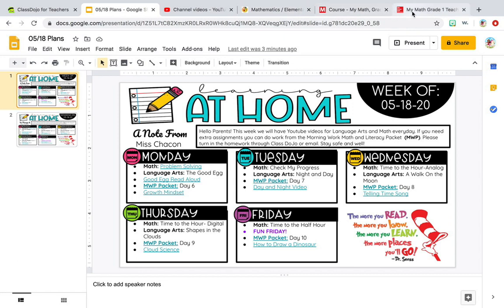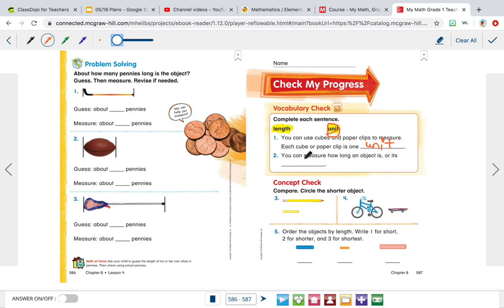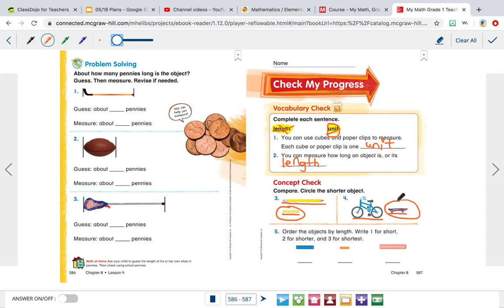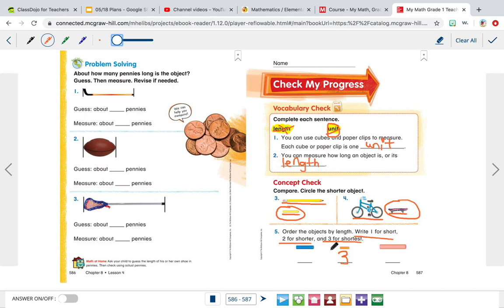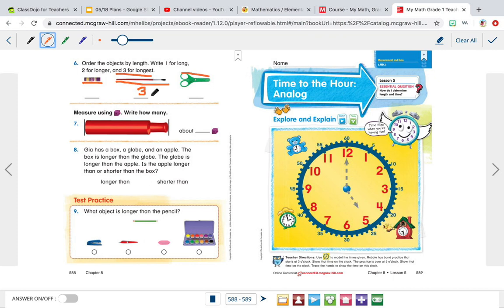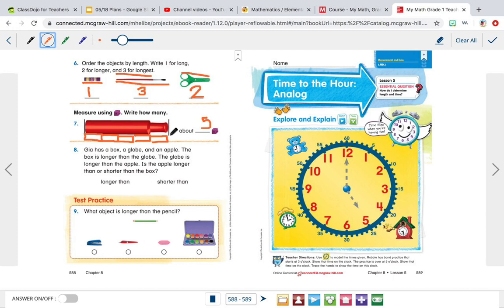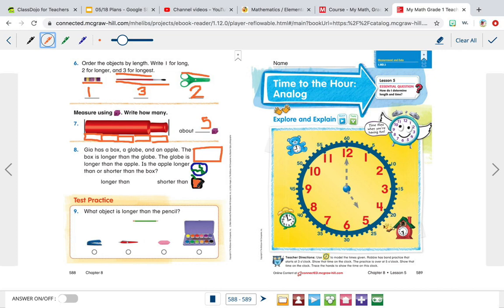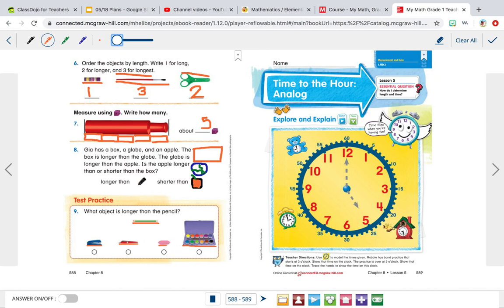Miss Chacon's Class: My Math Check My Progress Chapter 8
Tuesday, May 19, 2020 Math Lesson for Miss Chacon's Mighty First Graders!